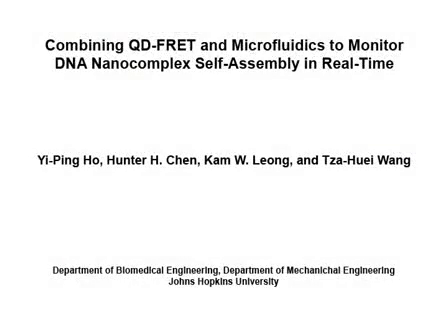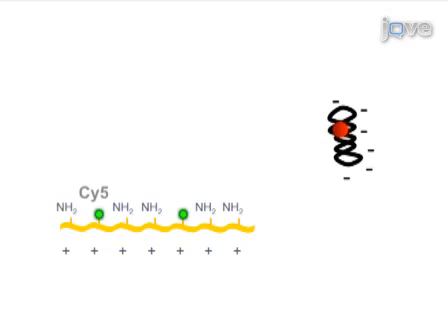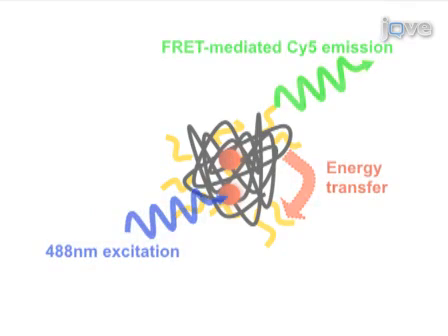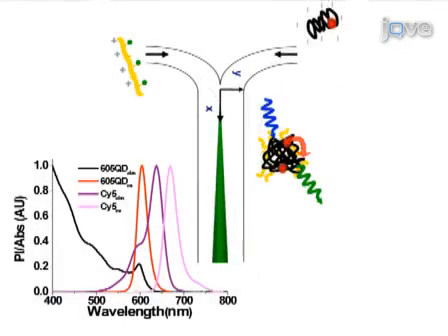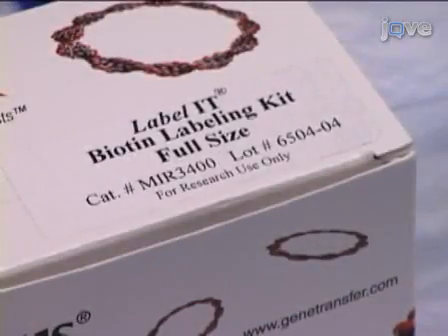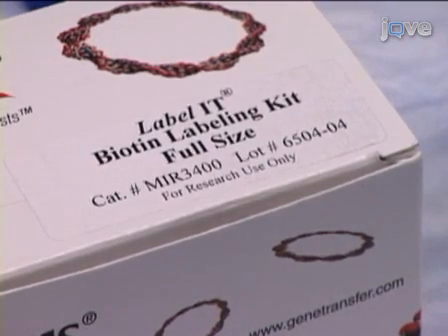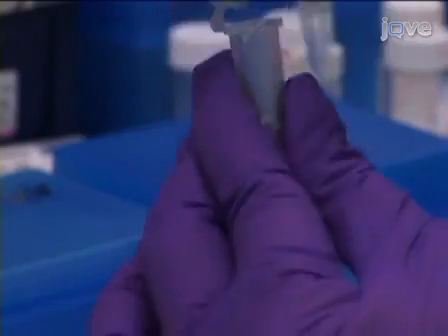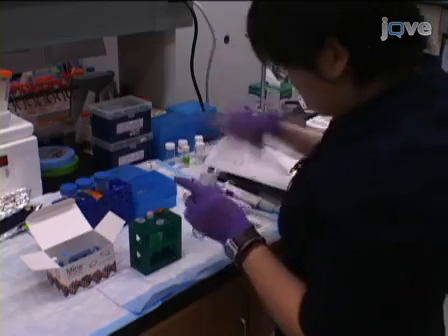Combining QD-FRET & Microfluidics To Monitor DNA Nanocomplex Self-Assembly l Protocol Preview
Combining QD-FRET and Microfluidics to Monitor DNA Nanocomplex Self-Assembly in Real-Time -  a 2 minute Preview of the Experimental Protocol

Yi-Ping Ho, Hunter H. Chen, Kam W. Leong, Tza-Huei Wang
Johns Hopkins University, Mechanical Engineering; Duke University, Biomedical Engineering; Johns Hopkins University, Biomedical Engineering;

We present a novel and powerful integration of nanophotonics (QD-FRET) and microfluidics to investigate the formation of polyelectrolyte polyplexes, which is expected to provide better control and synthesis of uniform and customizable polyplexes for future nucleic acid-based therapeutics.